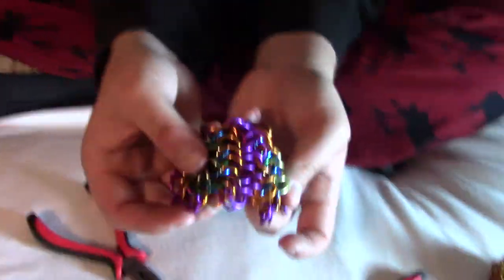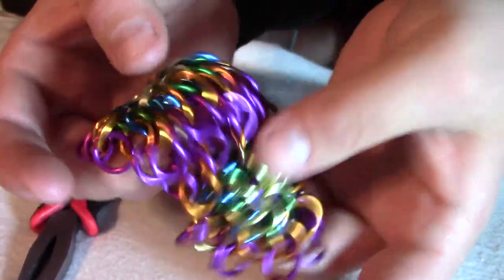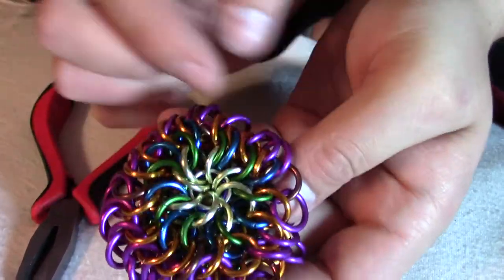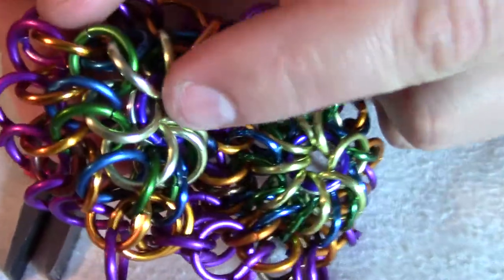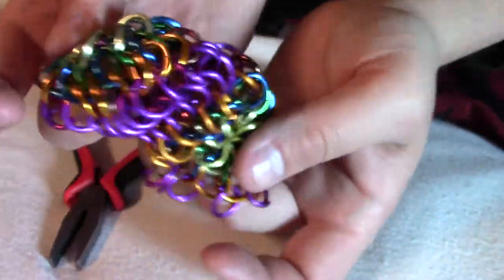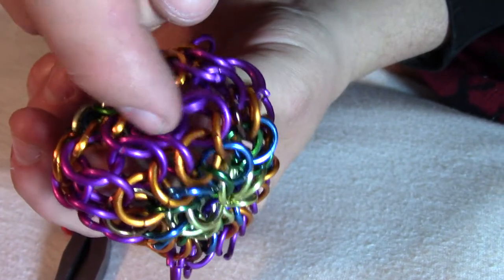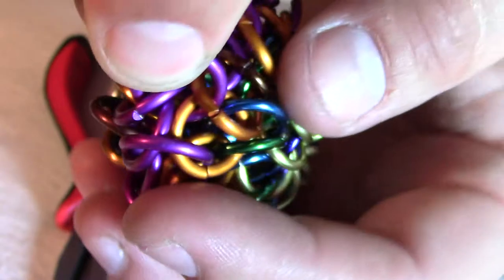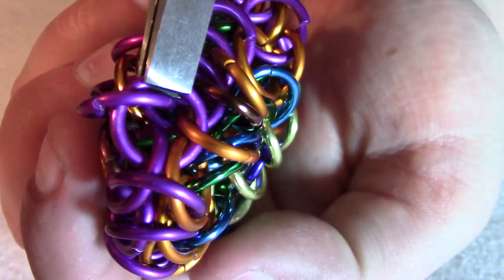11: inside outside ball half closed | make chain mail ball